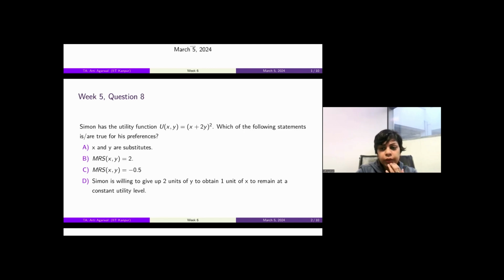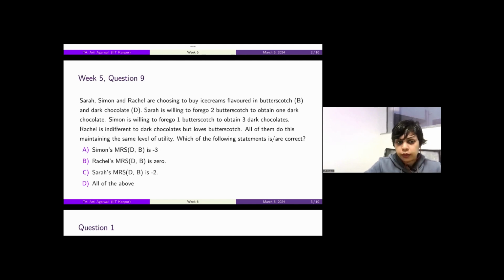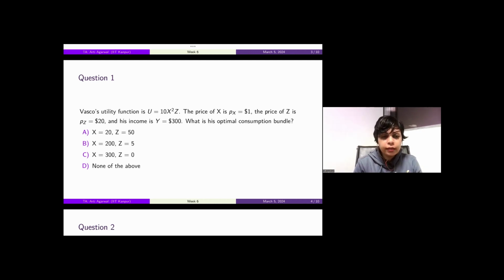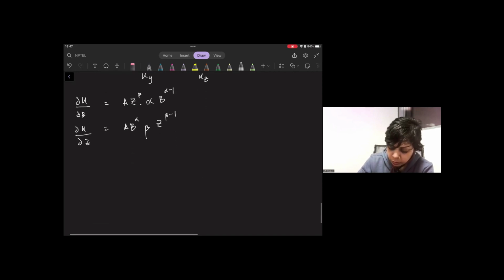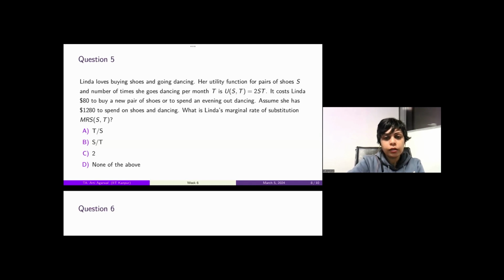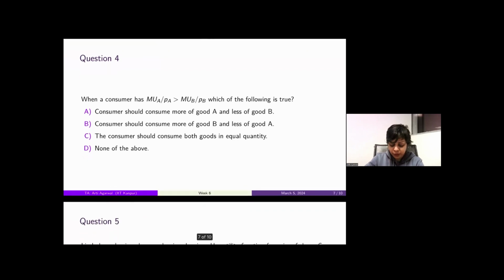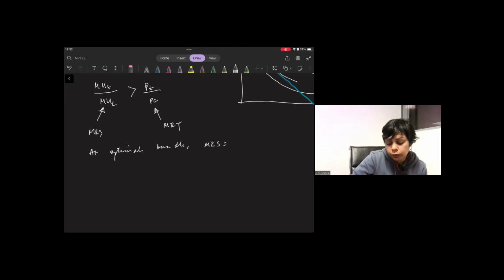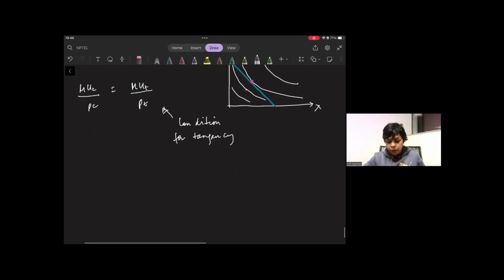Week 6 - Utility Maximization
Tutorial video from live class on 5 March 2024.